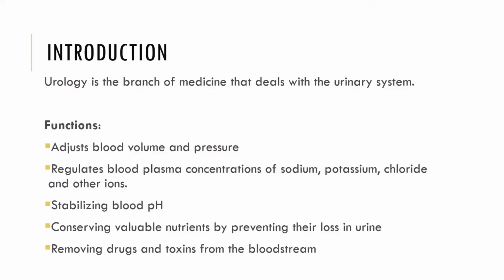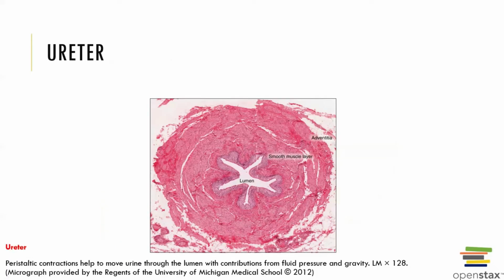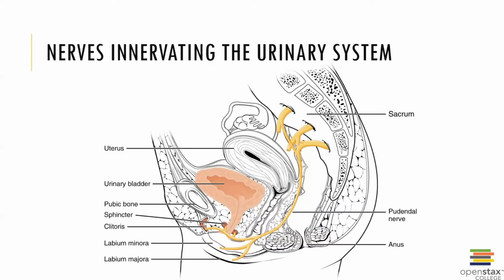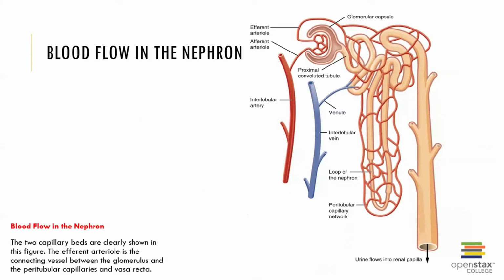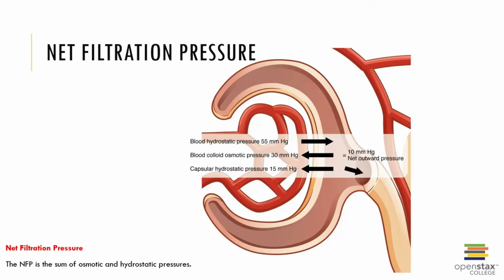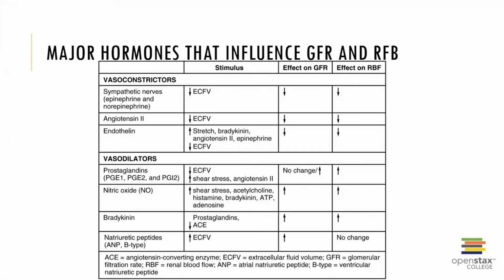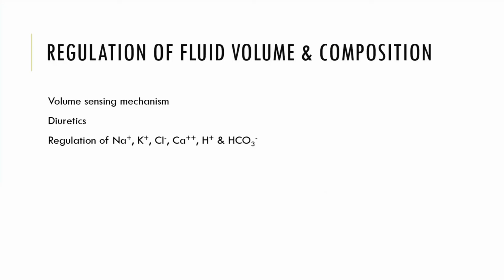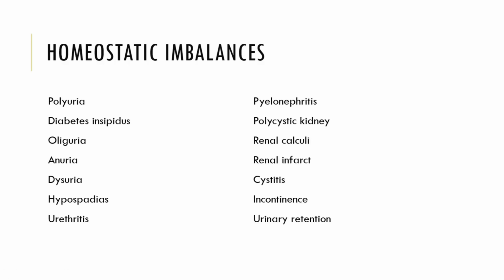URINARY SYSTEM RECORDED LECTURE